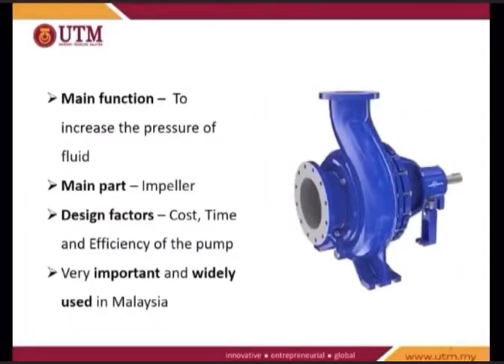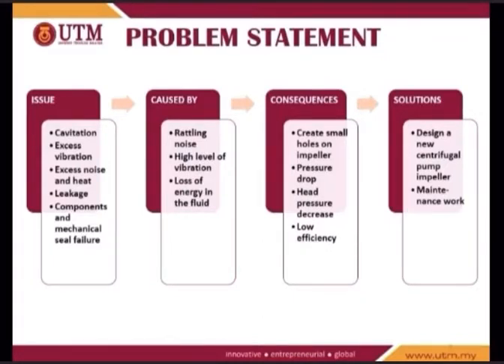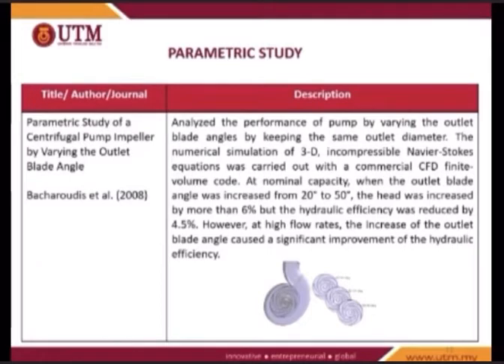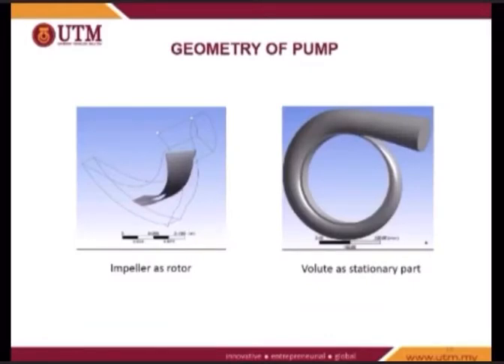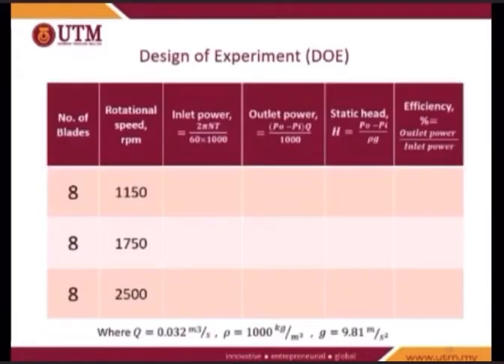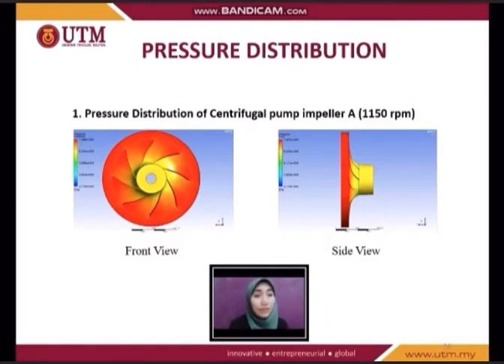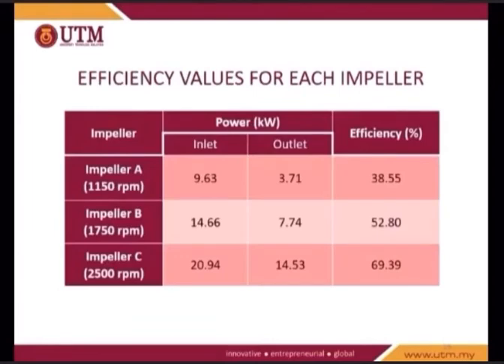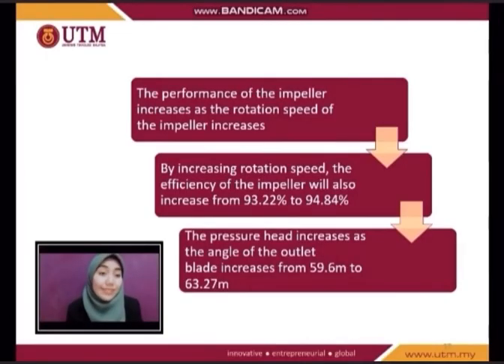VIVA 2 UTM | AIMMI NAJIHAH ABDUL WAHAB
Name: Aimmi Najihah Abdul Wahab (B17KM0003)
Supervisor: Dr Fazila Mohd Zawawi
Project Title: CFD Analysis of Centrifugal Pump Impeller for Oil and Gas Platforms
School of Mechanical Engineering, UTM